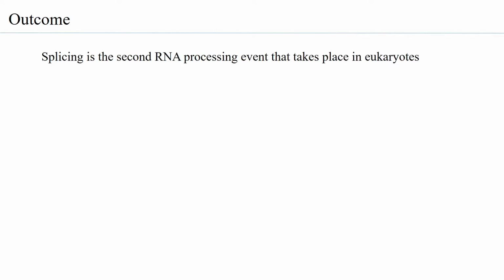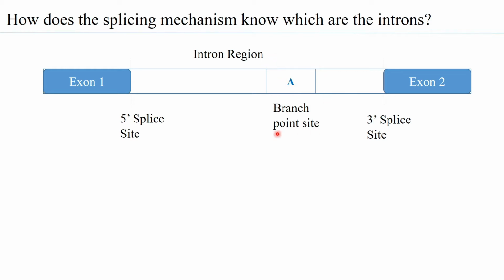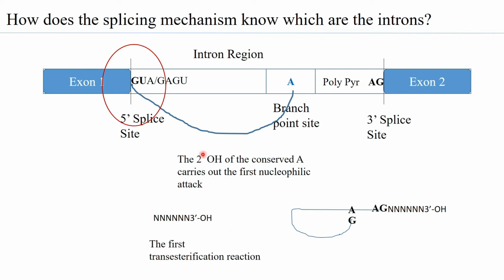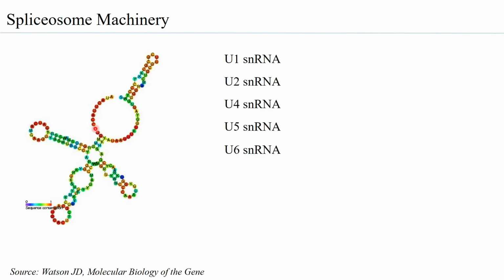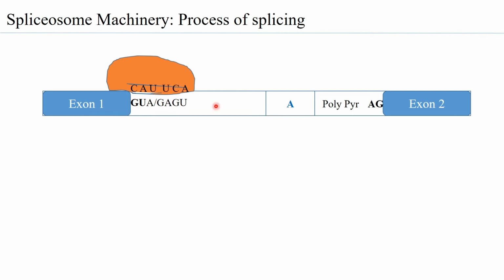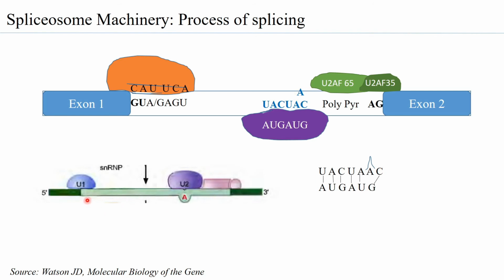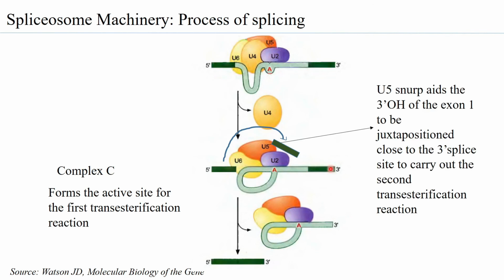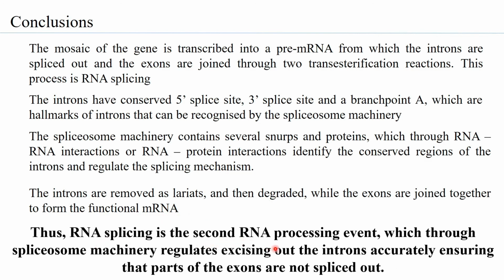PTM Splicing Mechanism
An overview on how the splicing machinery sequentially splices out introns from the primary transcripts to give rise to functional coding RNA.